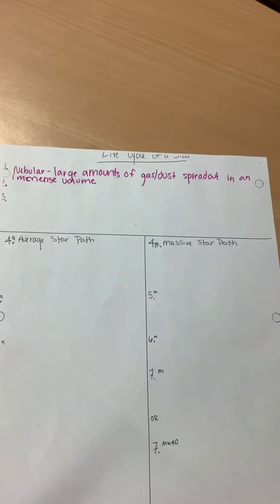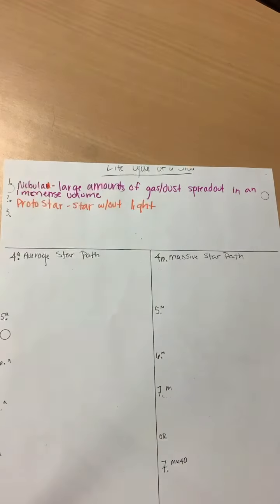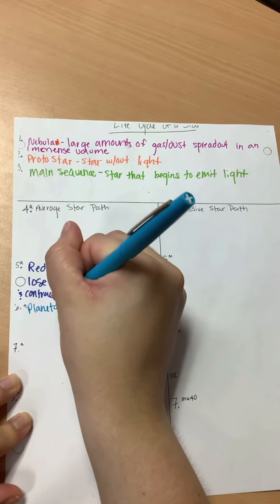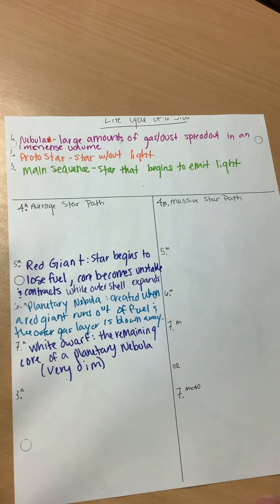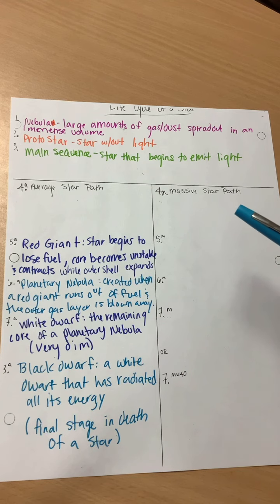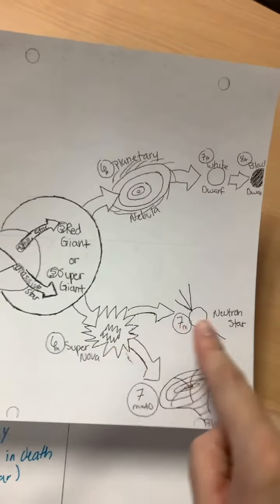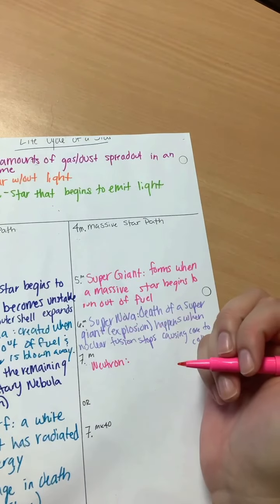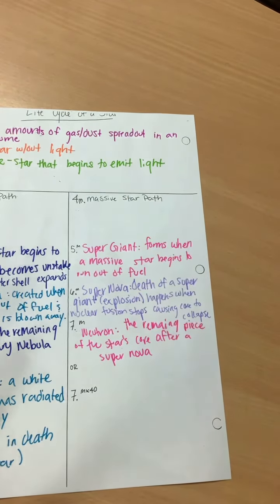Life Cycle of a star Graphic Organizer